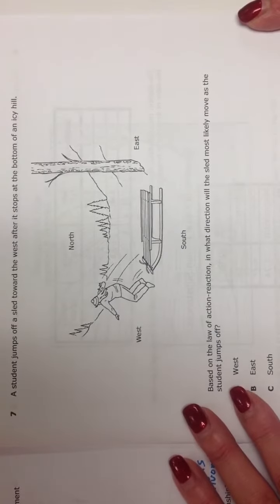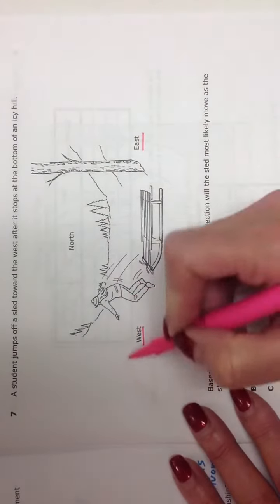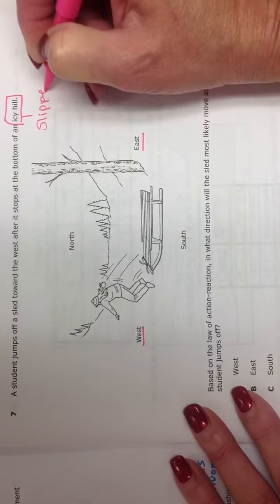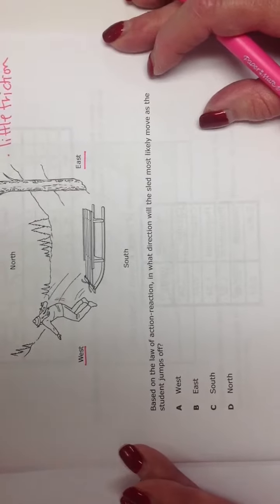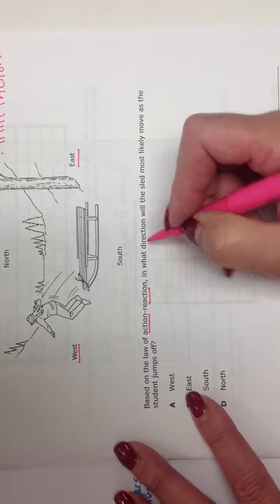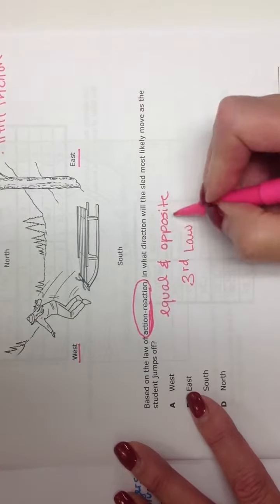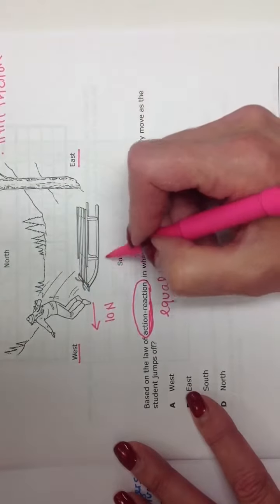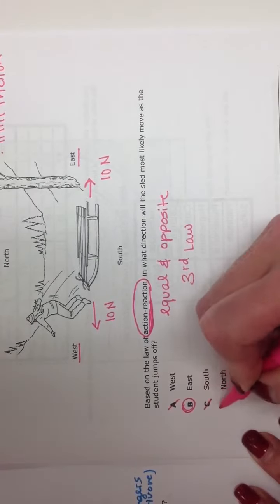trim YTdMBO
7